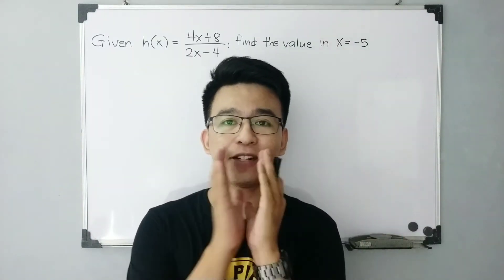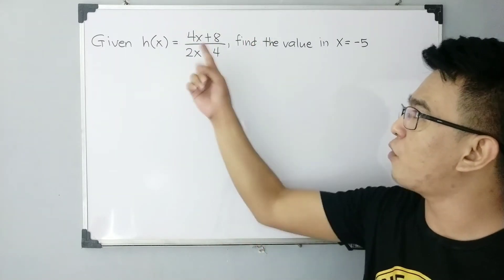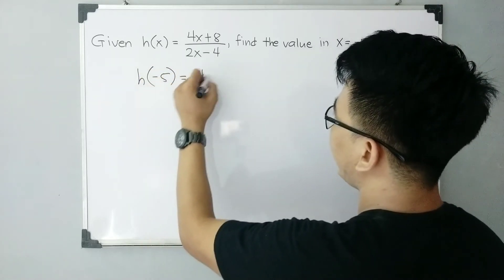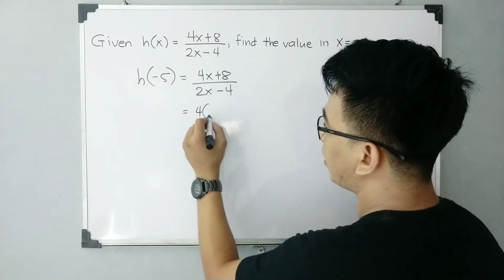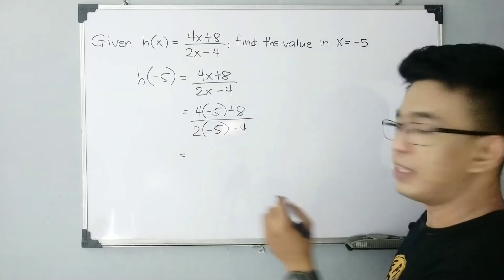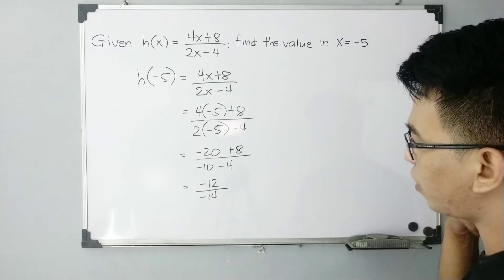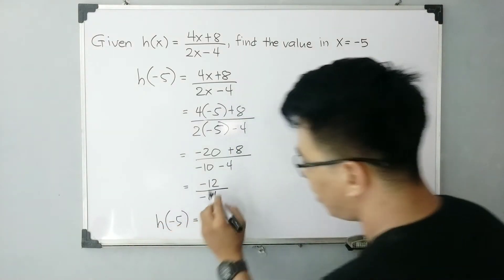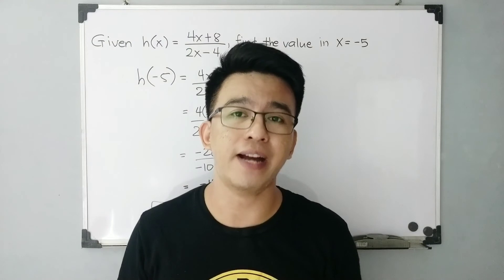How to Evaluate this Function? | Evaluating Functions | Grade 11 Mathematics